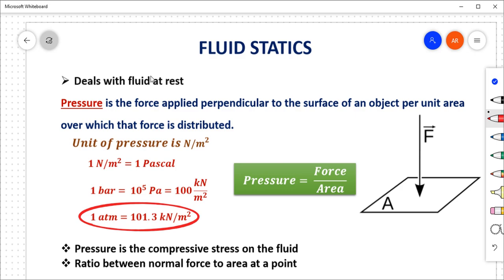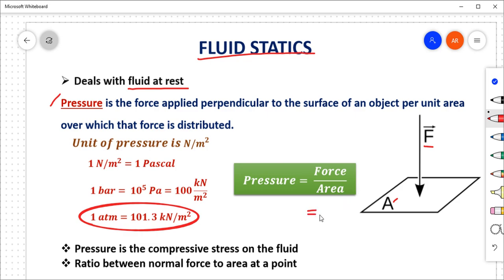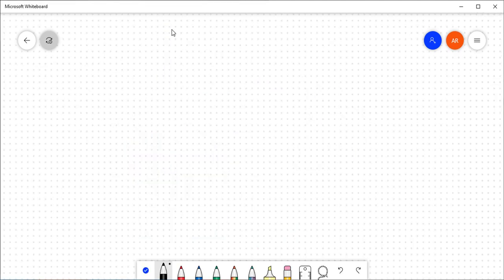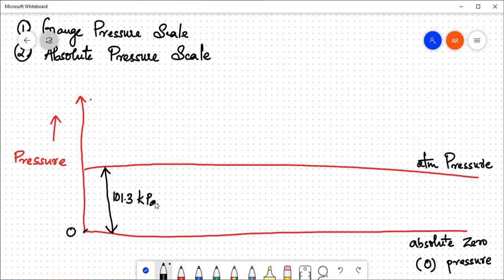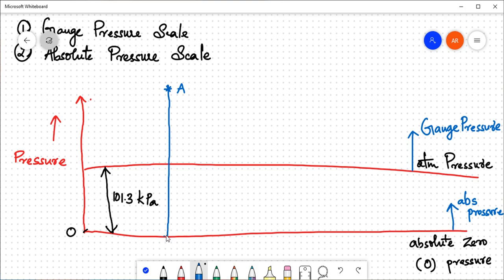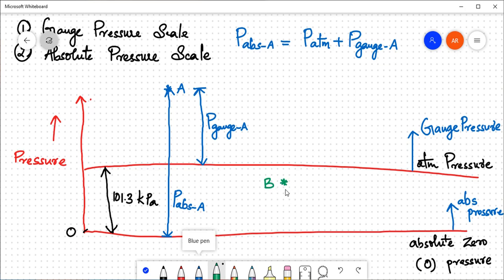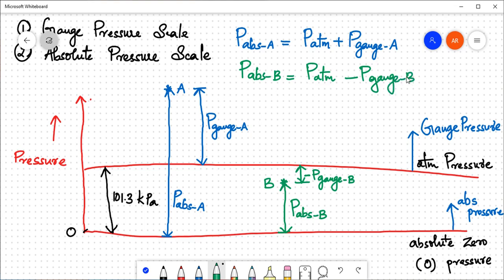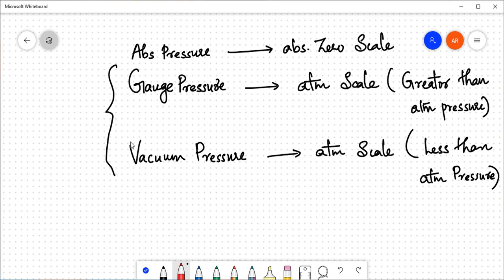Lecture_3|CET 203|Module I - Fluid Pressure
This video explains Pressure and Scales of Pressure